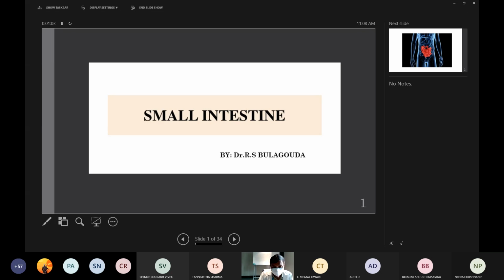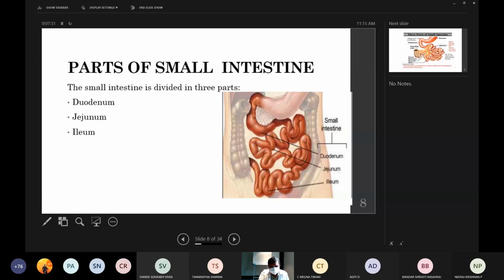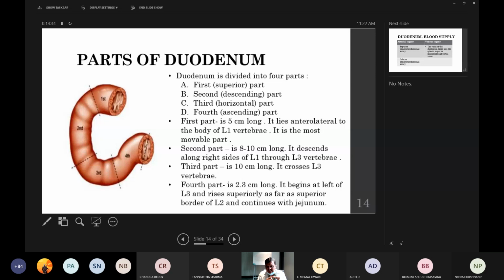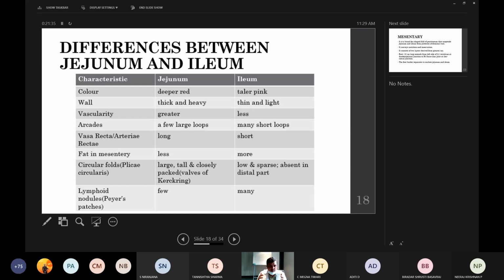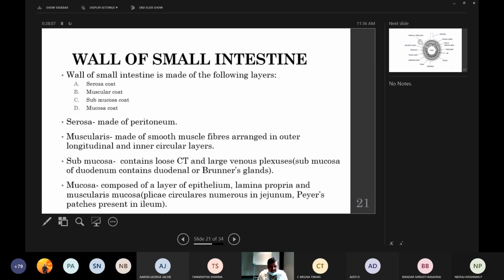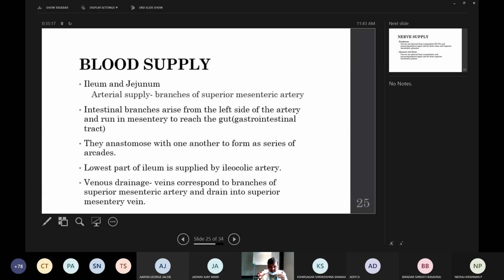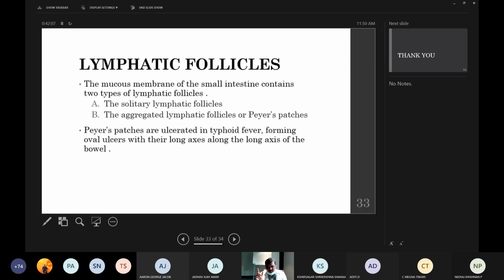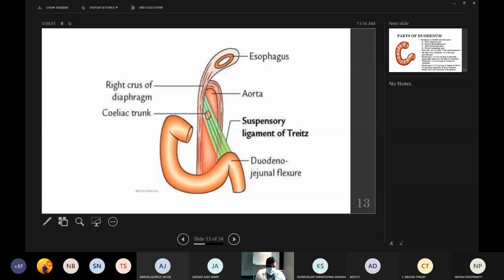Small Intestine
By Dr. R. S. Bulagouda